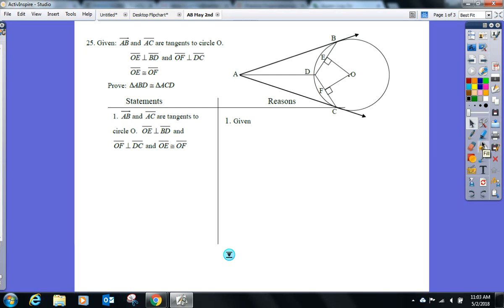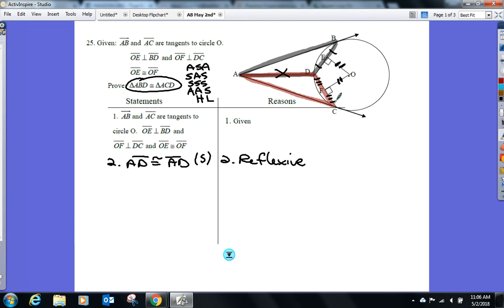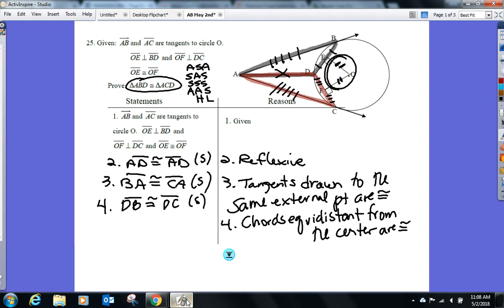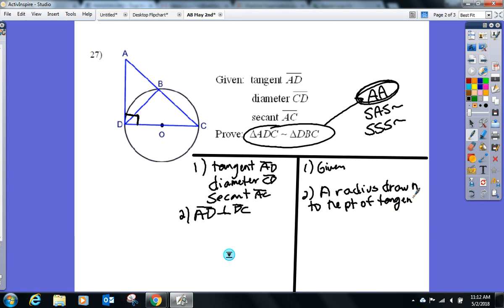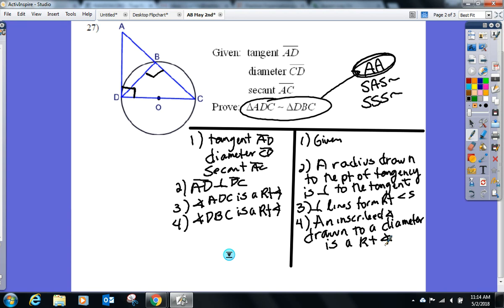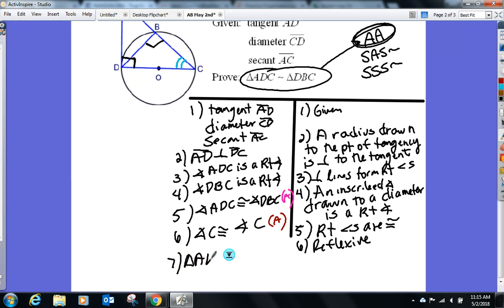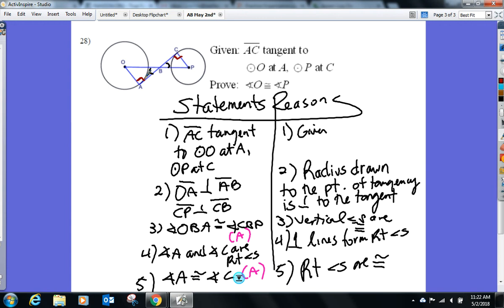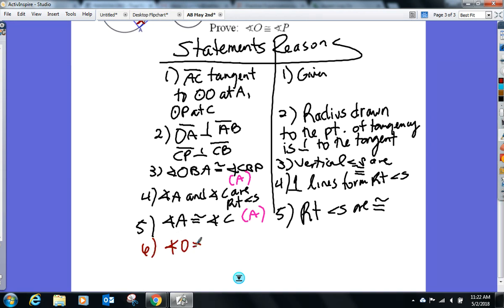Geometry AB May 2nd - Unit #10 - Proofs involving Circles